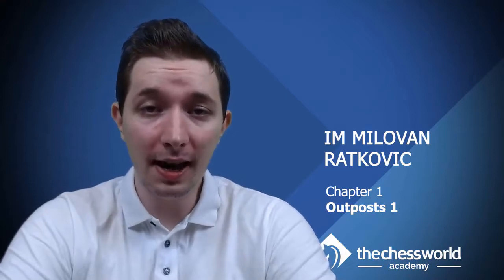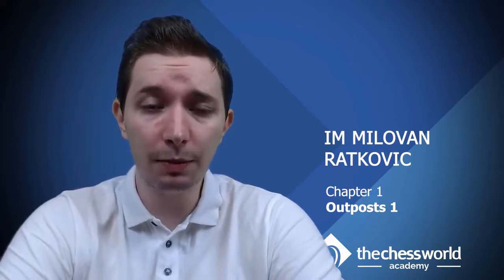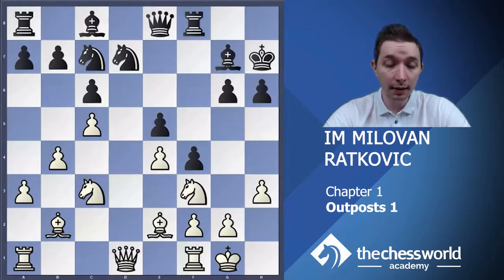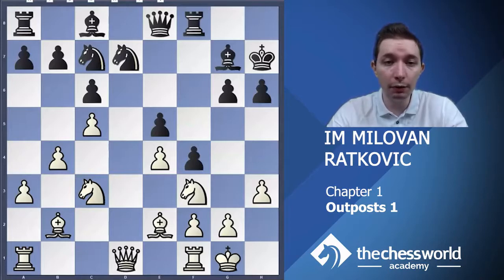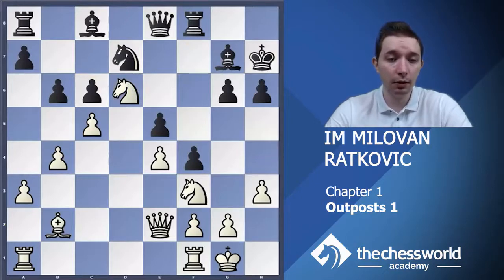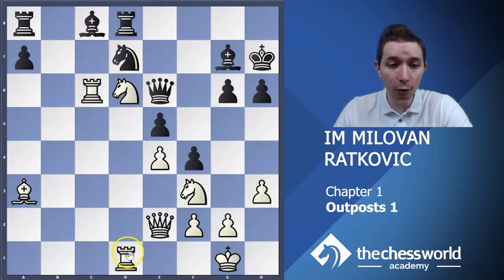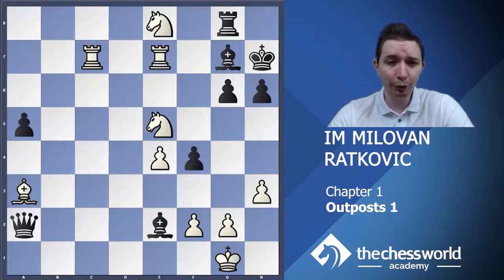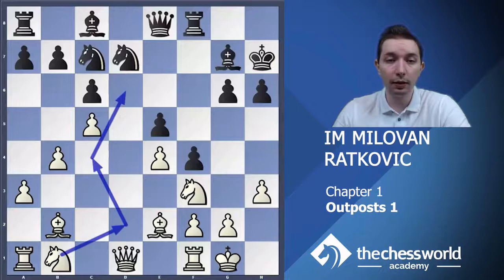Secrets of Outposts with IM Milovan Ratkovic - Exclusive Preview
IM Ratkovic does a great job explaining this simple, yet often misunderstood concept so that ANY chess player can understand it and utilize it in their own games.

In this course, we are going to analyze some very interesting and instructive games from IMs and GMs practice where outposts played the key role.